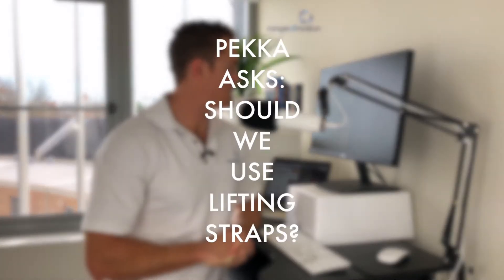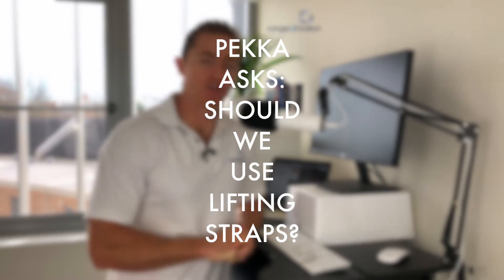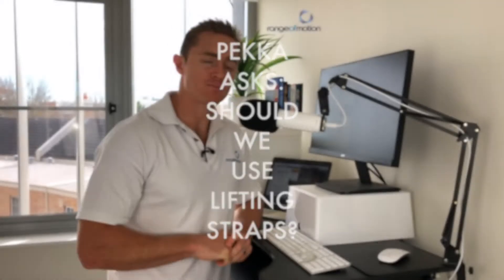Should we use lifting straps?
Dan Williams answers viewer questions on CrossFit, health, improving athletic performance, psychology, mobility, nutrition and more.